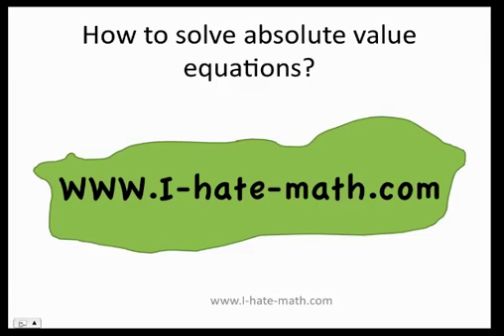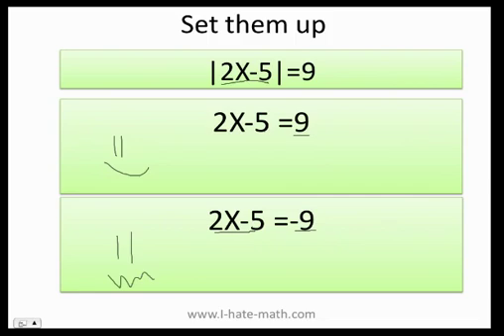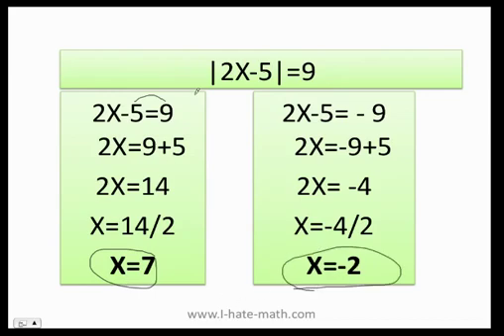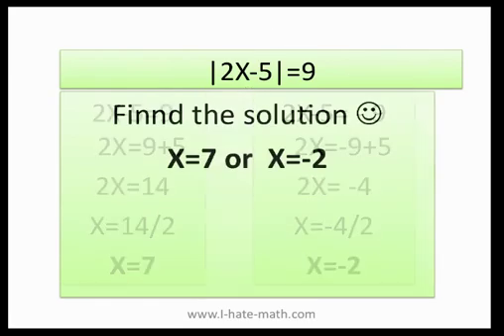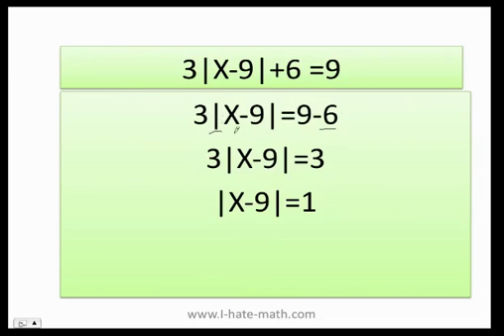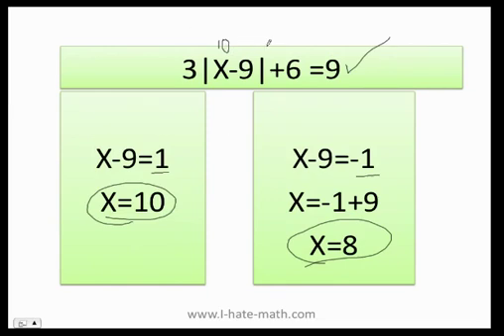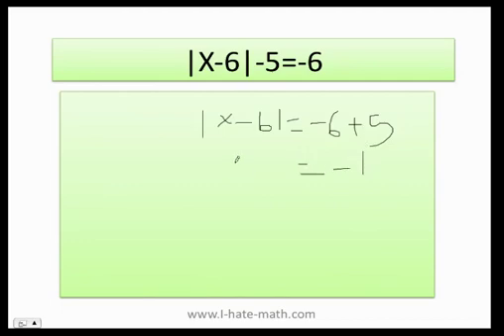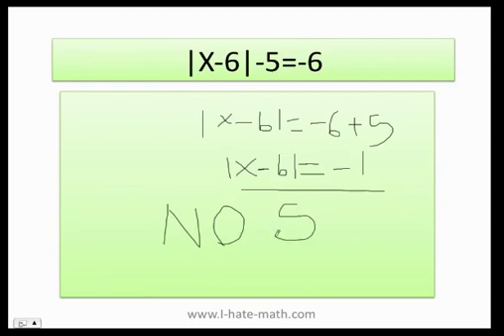How to solve absolute value equations?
Hi Guys, this video will show you how to solve absolute value equations,